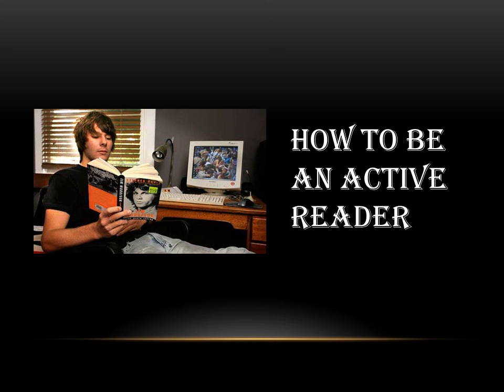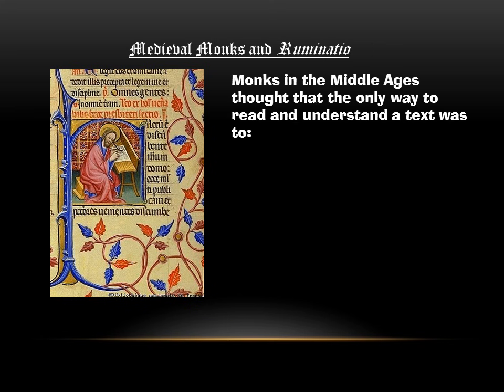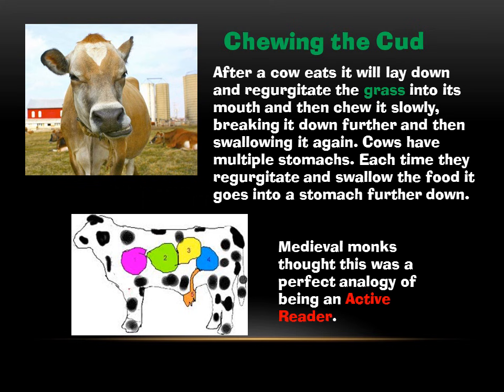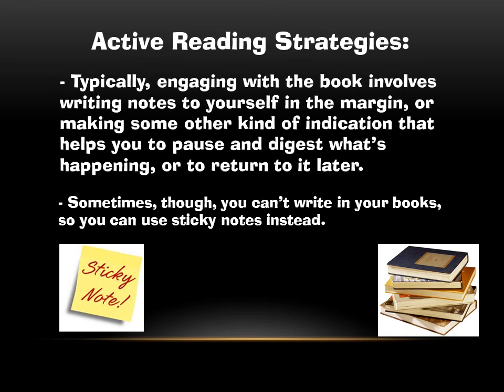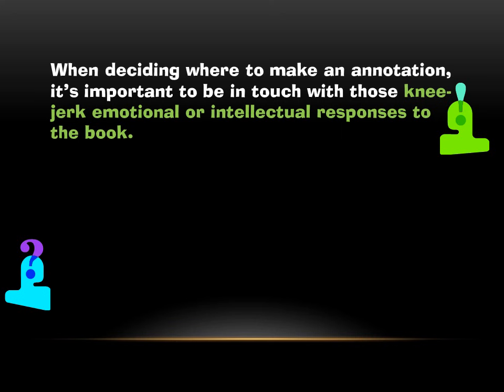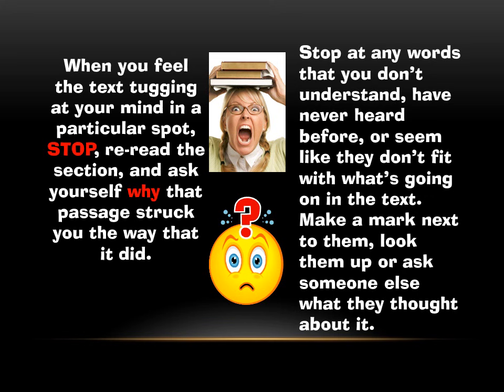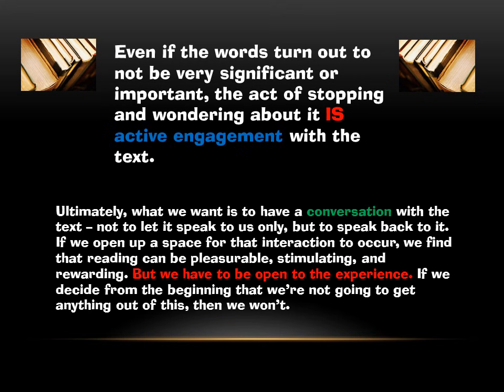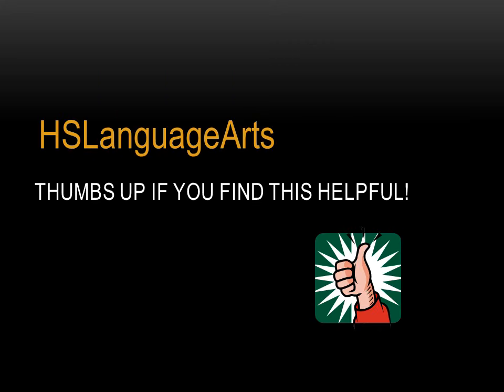How to be an Active Reader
What does it mean to be an active reader? How do we engage with the text? This video explains the difference between active and passive readership, with historical context, and provides strategies for developing the skill set necessary for literary analysis.